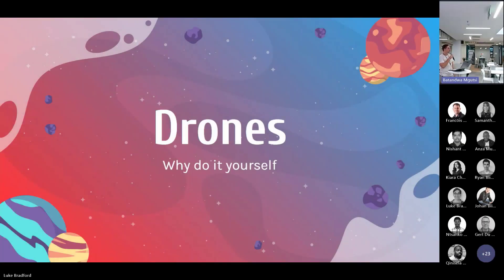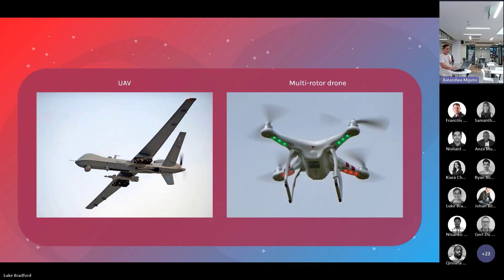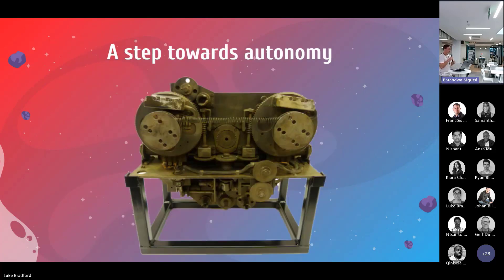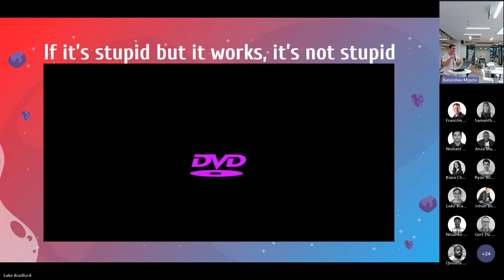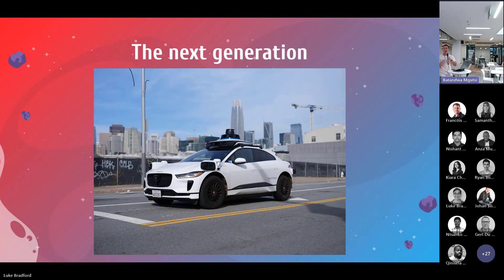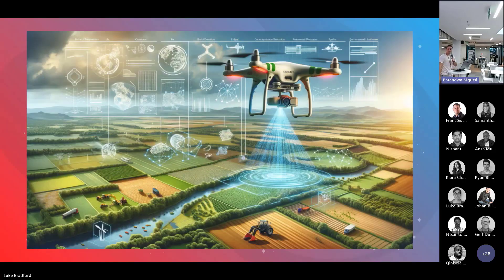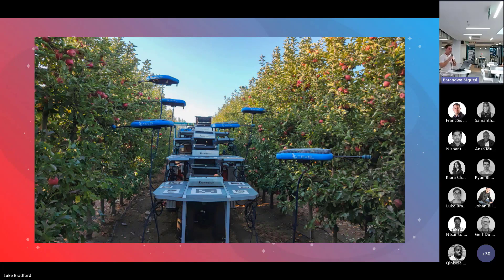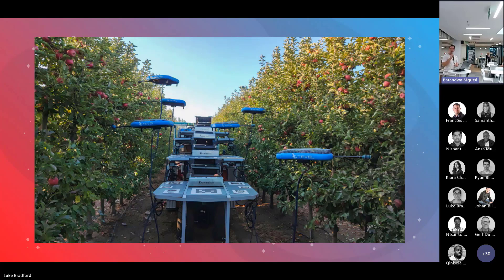Drones: Why do it yourself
In his talk, Luke discusses drones, providing a brief history of how they evolved thanks to advancements in computer technology and software. He then explores a specific drone use case, explaining how the approach to accomplishing its task has changed. Finally, he covers several applications of modern drone technology.